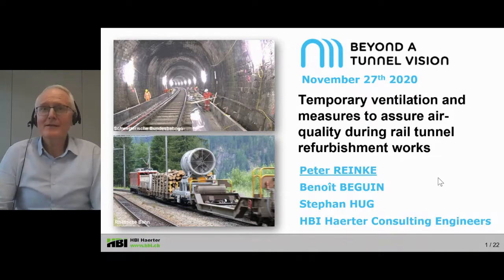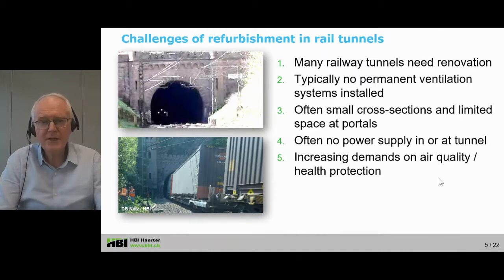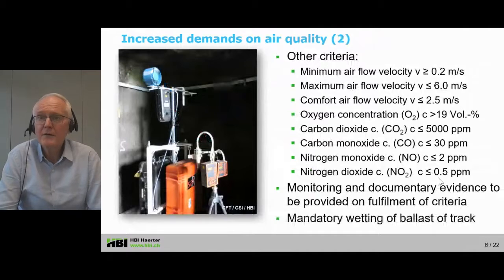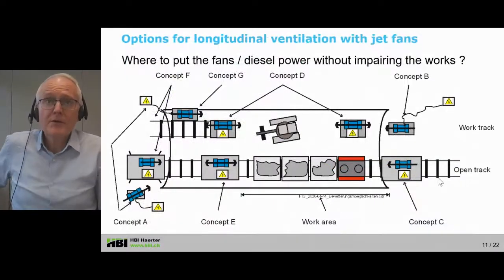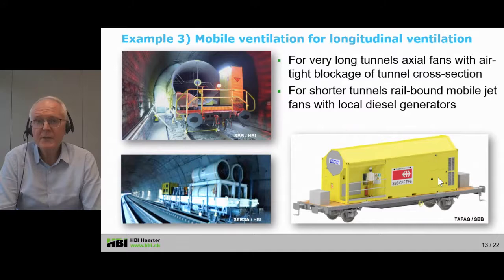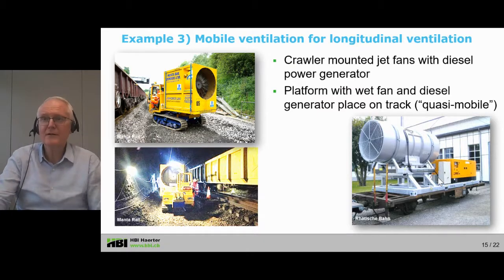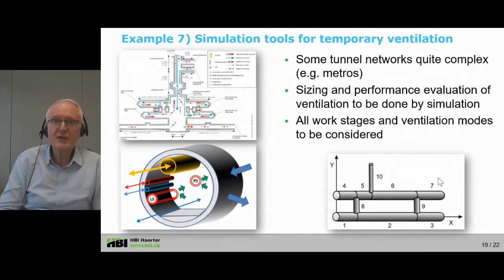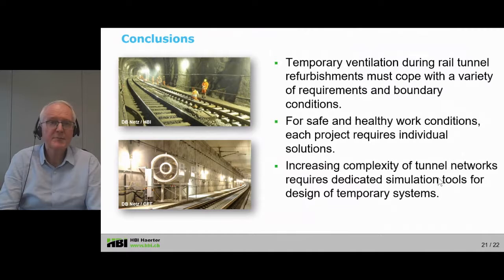Beyond-tv 2020: Temporary ventilation and measures to assure air-quality during rail tunnel...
Beyond a tunnel vision 2020
Parallel session by Germany , round 3
Temporary ventilation and measures to assure air-quality during rail tunnel refurbishment works
Presented by Peter Reinke (HBI Haerter AG)

During refurbishment of rail tunnels, the tunnel environment needs to comply with the occupational health requirements, must assure the functionality of the machinery and allow the intended refurbishment works with as little hindrance as possible. Additionally, the availability of the tunnel for regular train operation of the tunnel has to be maintained, either full-time or during selected time slots of the refurbishment works in many cases. Health and safety has become more and more important on work sites within the last decades. A particular challenge is the control of the concentration of dust in the tunnel air. More recently, authorities have stopped construction works if health requirements were found to be violated or the required ventilation was missing. Thus, for the benefit of workers health, the uninterrupted progress of the construction works and then safety of all tunnel occupants, the proper planning of temporary ventilation and any potential additional measures is required.

This presentation shall address the required design methodology including latest digital tools for the design and control of temporary ventilation and other ventilation measures. The key intention is to highlight the various boundary conditions affecting a ventilation and air-quality concept and the principal layout of the system. The presentation will address as well the risks of inadequate air quality and work site conditions. Various examples of stationary and mobile temporary ventilations and dust control measures in rail tunnels and monitoring and control concepts shall be presented. In addition, a digital tool shall be presented showing state-of-the-art simulation of temporary ventilation systems.